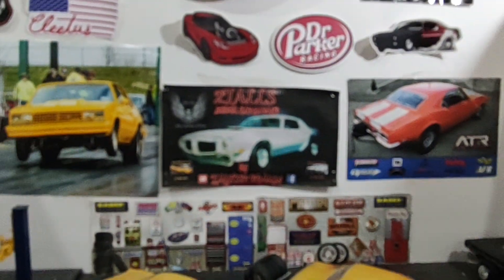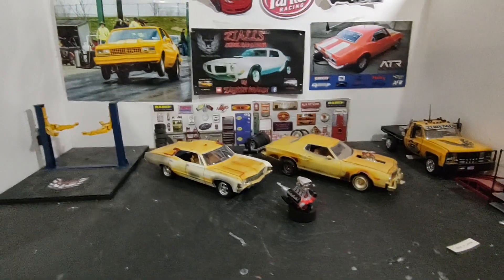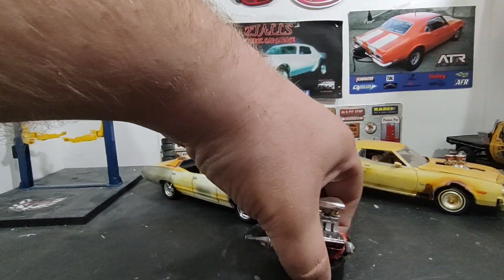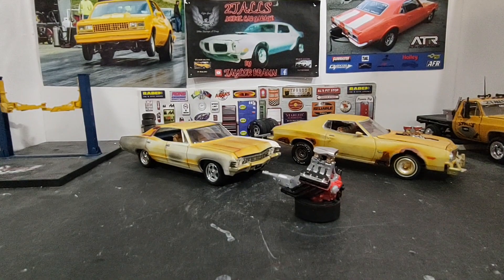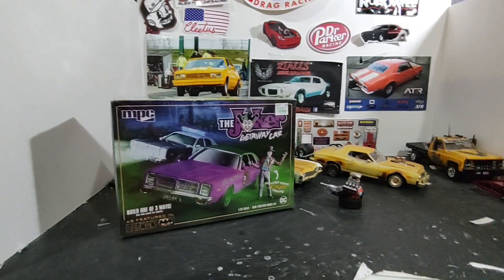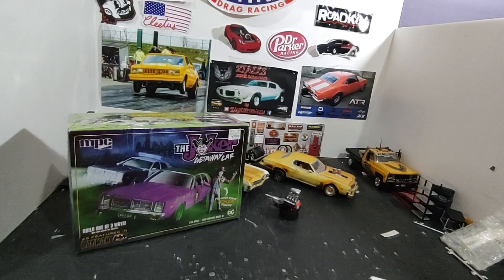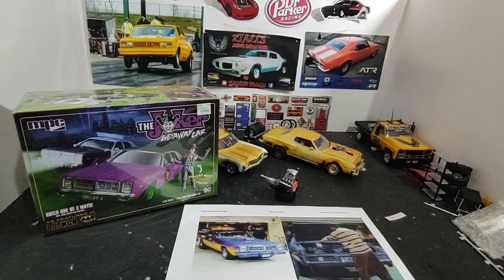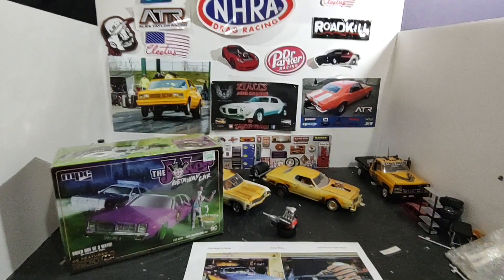Street Machine Group Build entry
here is my entry for the Street Machine Group Build hosted by Blue Ox Model Shop.